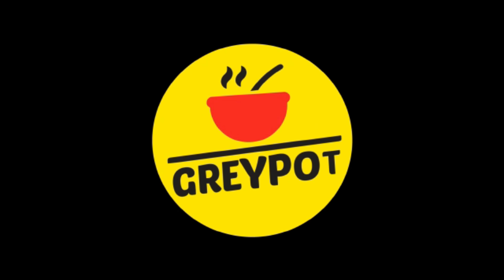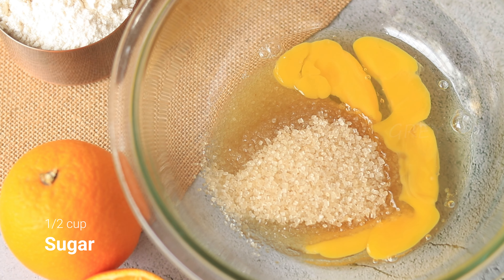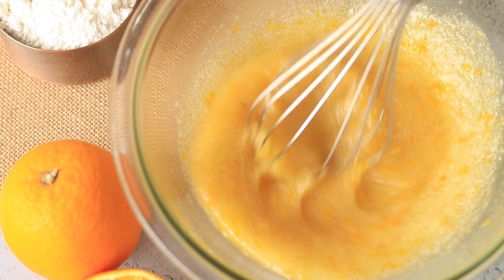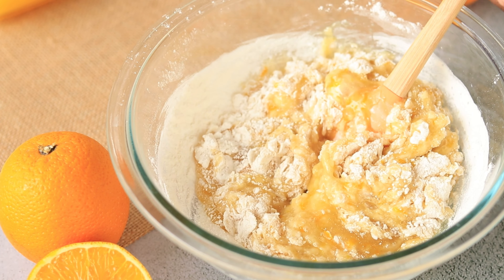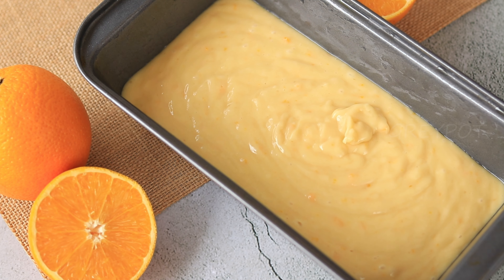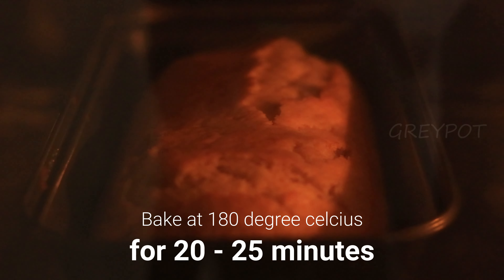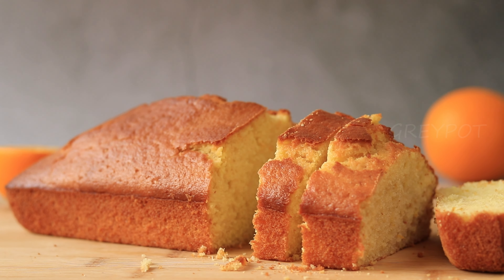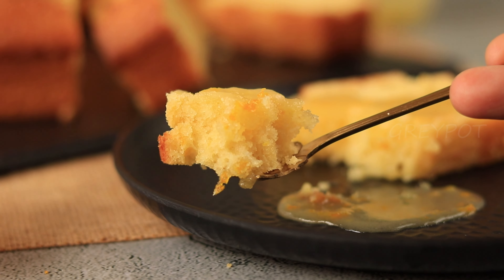Orange Sponge Cake | No Butter Orange Cake Recipe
Orange sponge cake is a sweet-smelling, soft, and tender cake flavored with freshly squeezed orange juice and zest. With a burst of orange flavor and handmade orange glaze, this smashing orange-infused cake tastes delicious.

Today in GreyPot, we'll show you how to make this awesome no-butter orange sponge cake at home.

►Ingredients
All-Purpose Flour (Maida) - 1.5 cup
Egg - 2

►Method
1. Mix all the wet ingredients in a bowl.
2. Sift the dry ingredients into it and mix well.
3. Pour it into a greased cake tin.
4. Bake this in a 350ºF (180ºC) preheated oven for 20 minutes.

While zesting your fruit, make sure you just get the orange portion and leave out the bitter white coating.

Store in an airtight jar at room temperature for a few days or in the refrigerator for about a week.

Try making this easy and tasty orange sponge cake at home, and let me know your valuable thoughts in the comments section below; I'm always delighted to hear from you.

Don't forget to tag me on Instagram as well! Thank you, and enjoy!